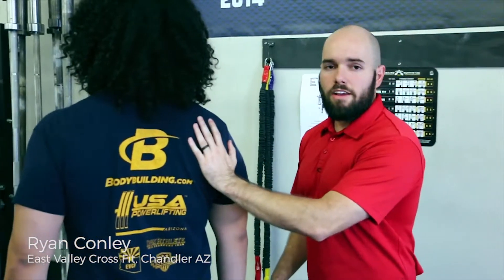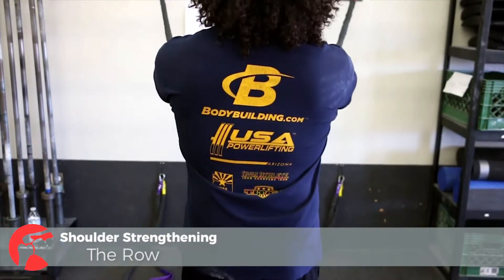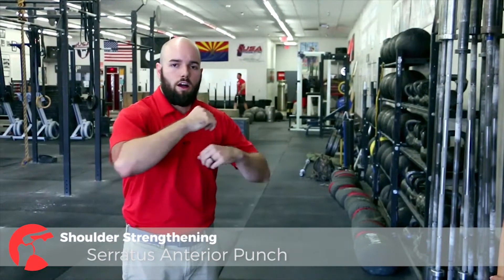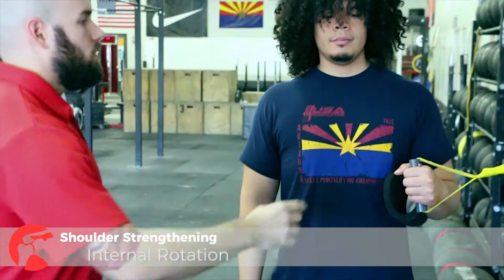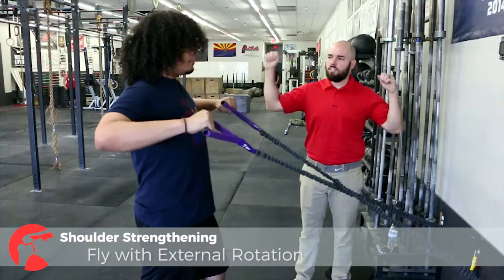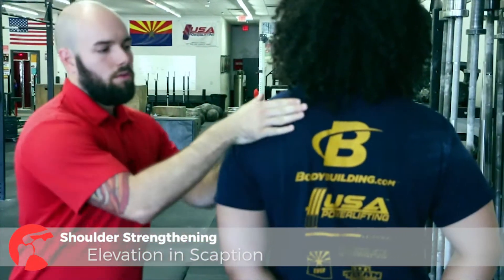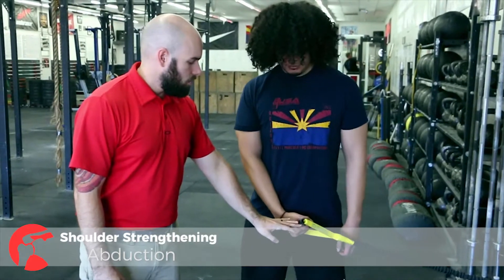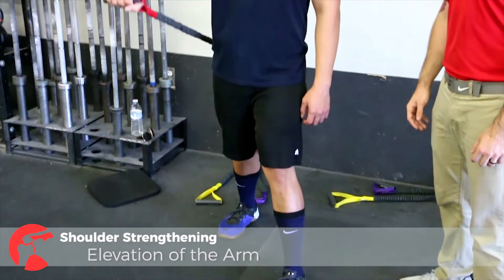Shoulder Strengthening with Ryan Conley